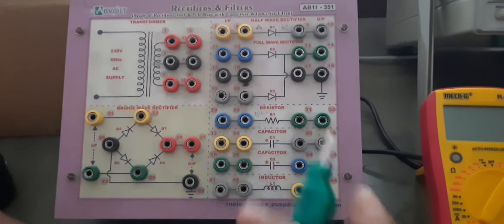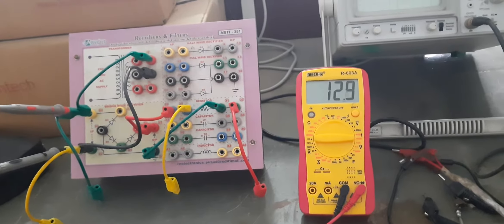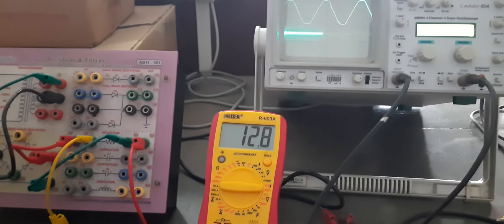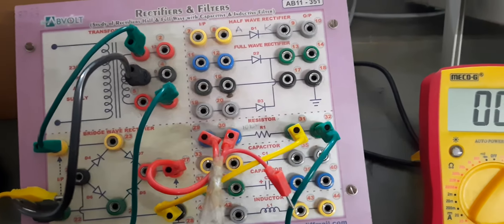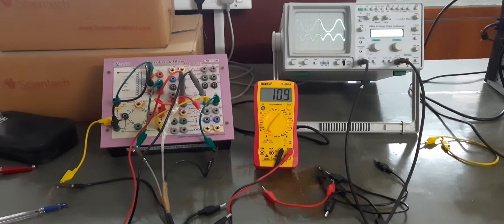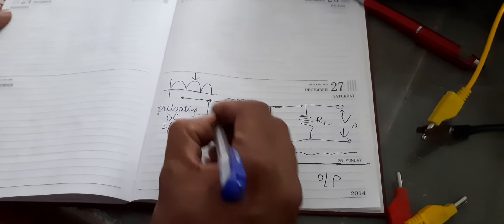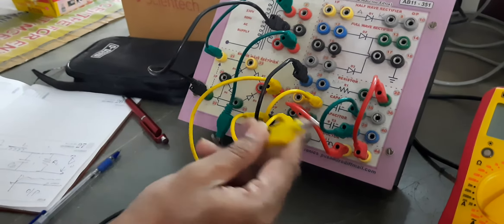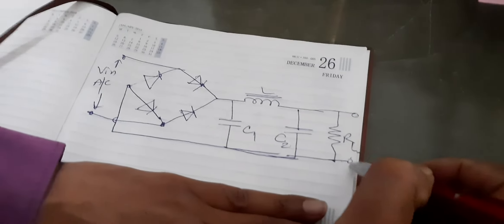Practical 9&11:Test full wave Bridge Rectifier(Using Readymade Kit) without filter & with Pi filter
MSBTE LAB MANUAL: 22216-BEL(EJ-2I)